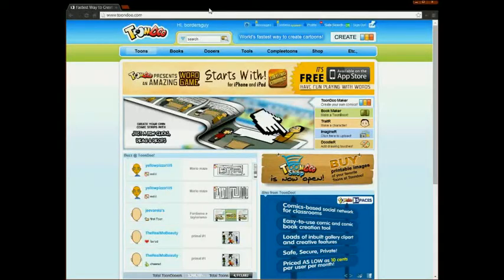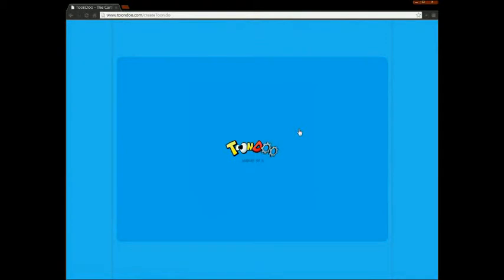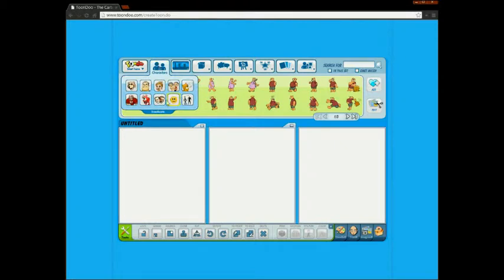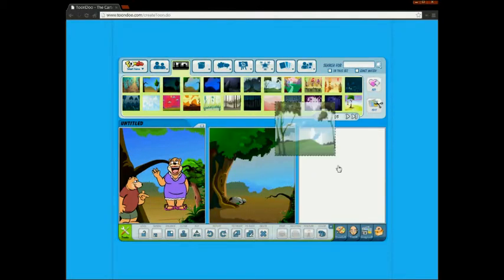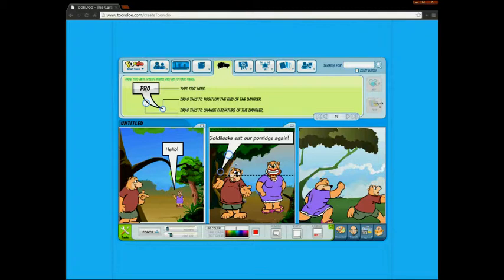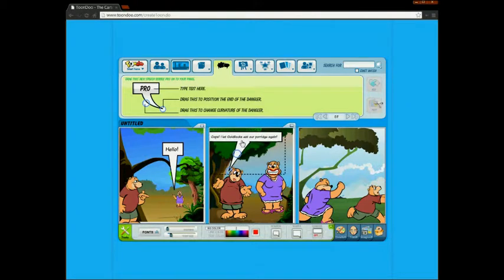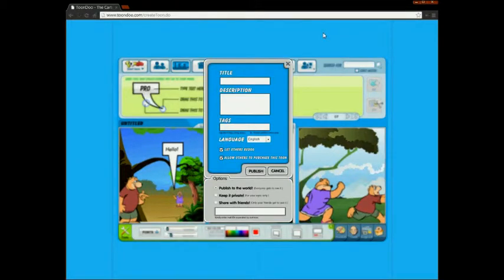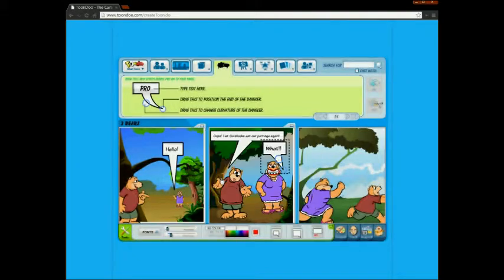Episode 7B Final